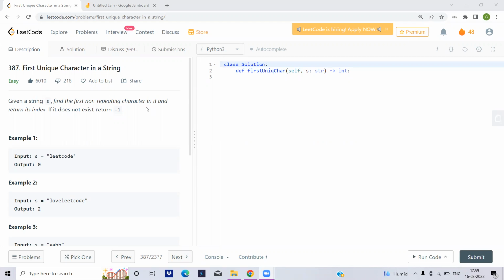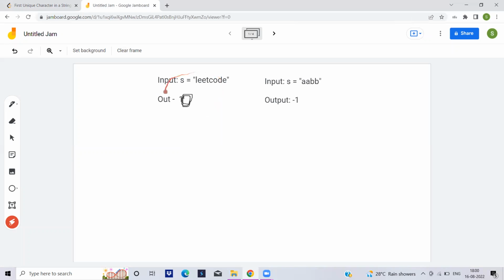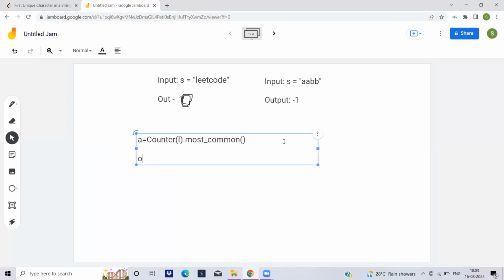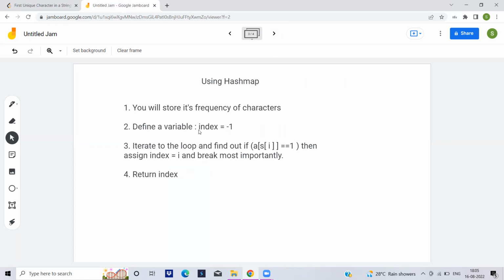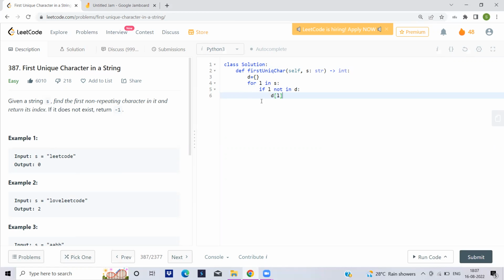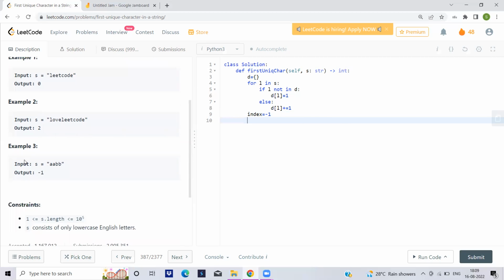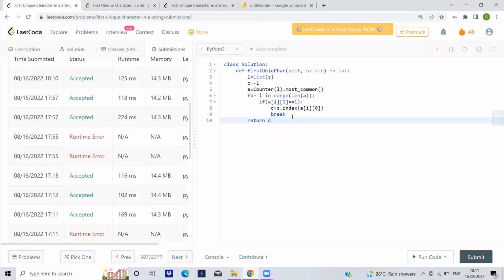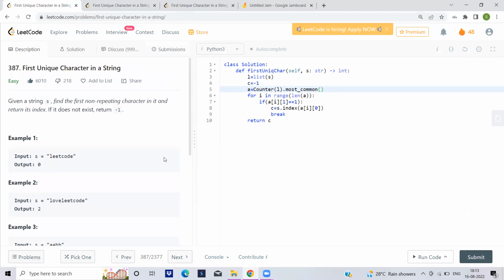First unique character in a string | Leetcode #387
I have created this video of today's leetcode challenge.